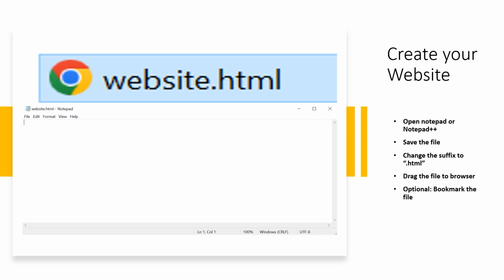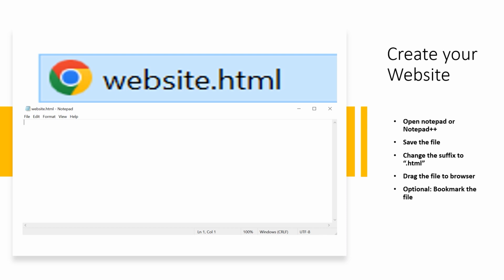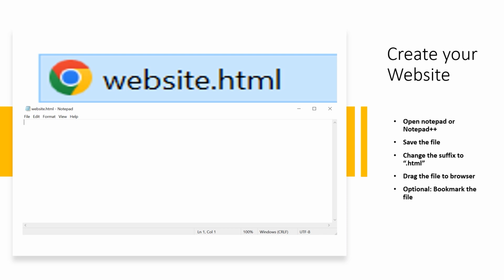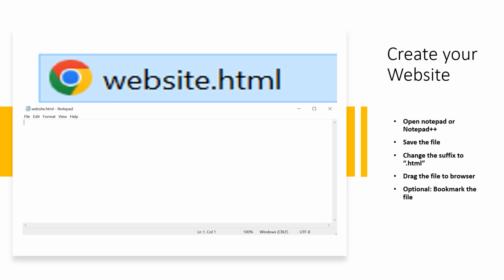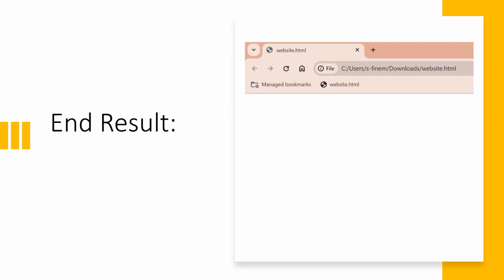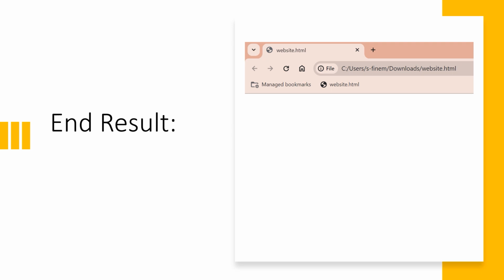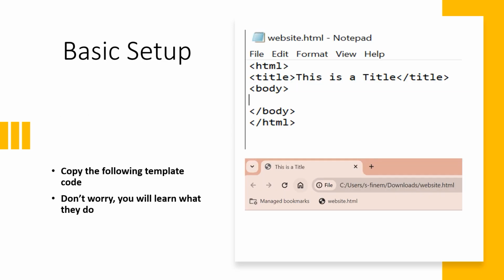Introduction to HTML #1 - Getting Started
In this video, our instructor Michael Fine (Newport HS) will demonstrate the first steps to creating an HTML website and overview the course.

⌚ TIMESTAMPS
00:00 Introduction
00:15 Creating Your Website
00:49 Understanding Purpose of IDE
01:40 Basic Website Configuration
02:01 Tags
03:46 Resources & Conclusion